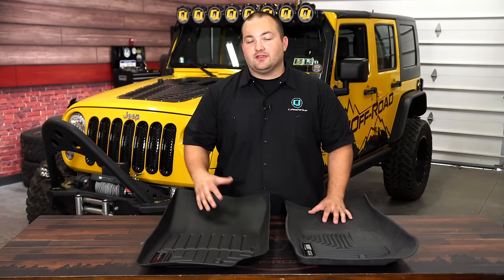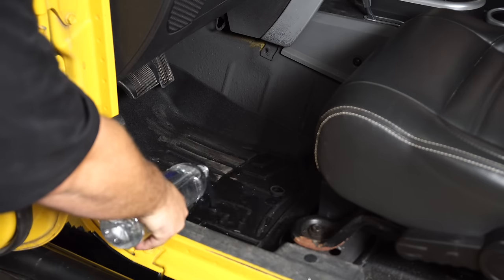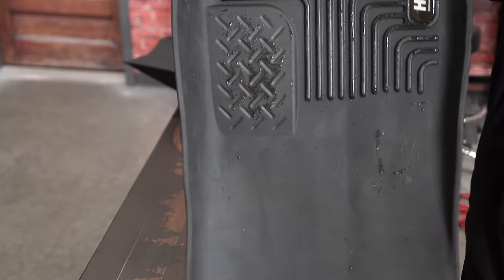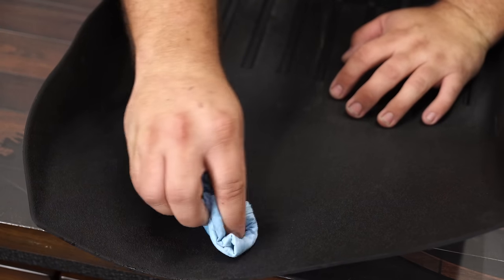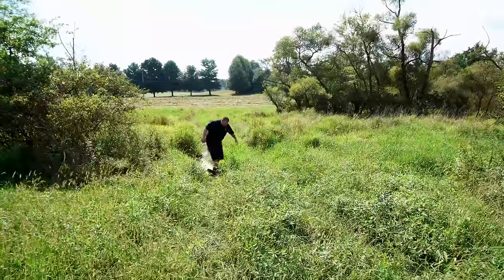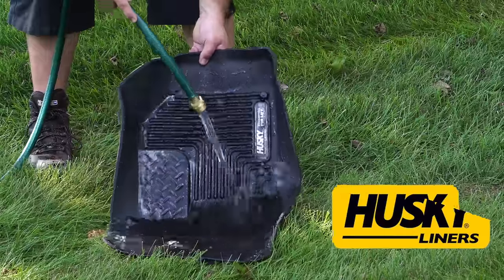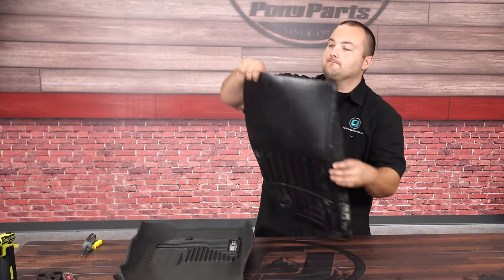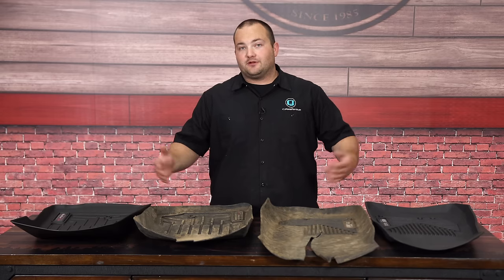WeatherTech VS Husky Liner: Torture Test and Comparison!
Freddy uses fire, scissors, maple syrup and more to compare the durability/functionality of WeatherTech & Husky Liner floor mats!

Also, let us know which floor liner you'd choose, just post in the comments below!